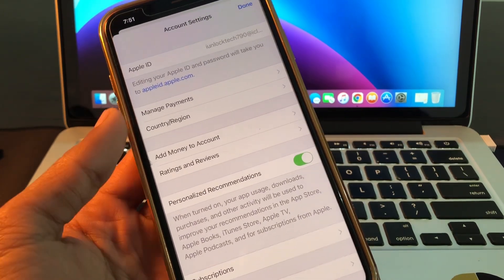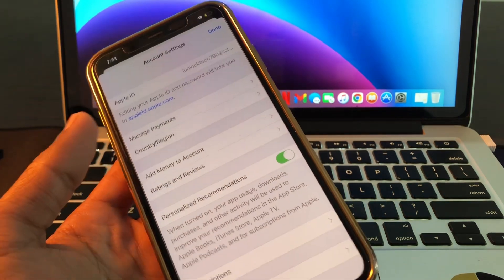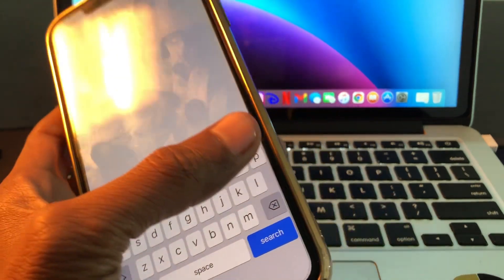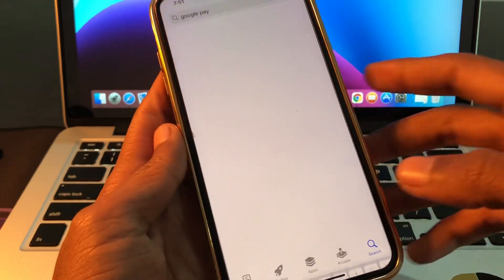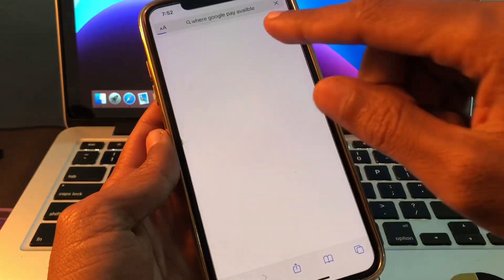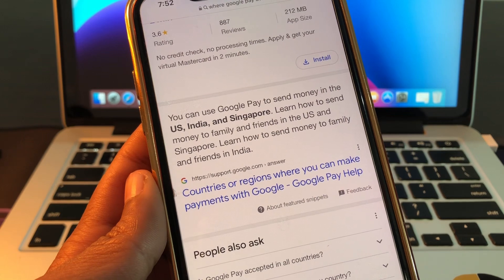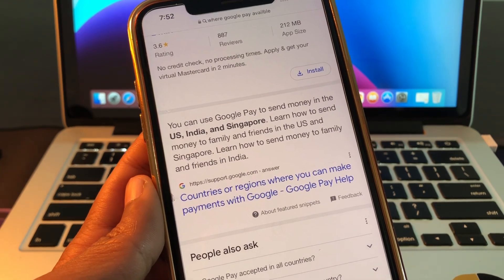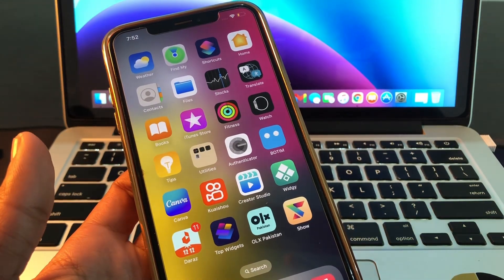How To Fix Google Pay App Not Showing in App Store on iPhone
How To Download Google Pay App on iPhone in iOS 15/16